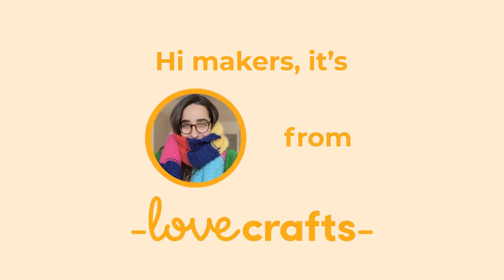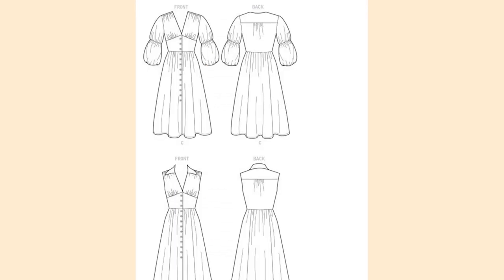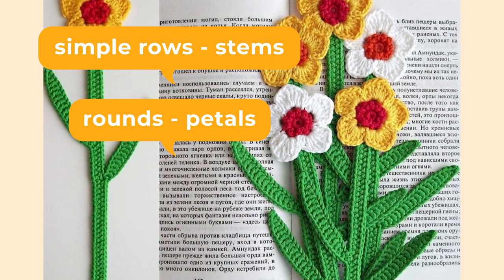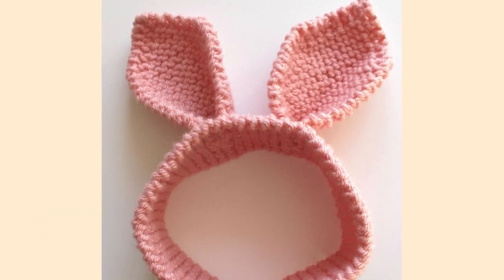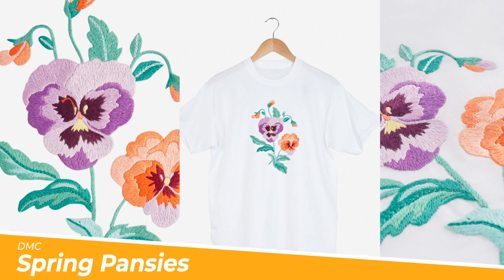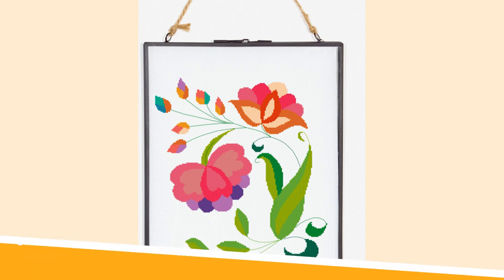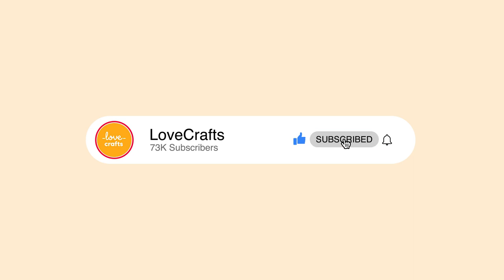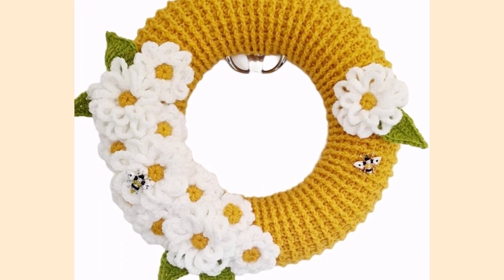Top 7 Spring Patterns to Knit, Crochet & Sew!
March into Spring with craft projects for the whole season! Knit up a set of crochet bunny ears, or dust off your sewing machine and stitch a fabulous new dress. Whatever your craft, these spring crafts are perfect for any crafting adult!